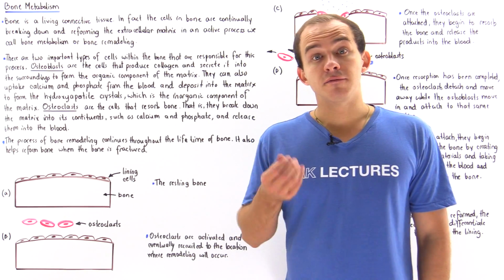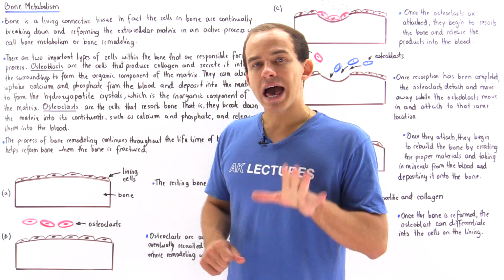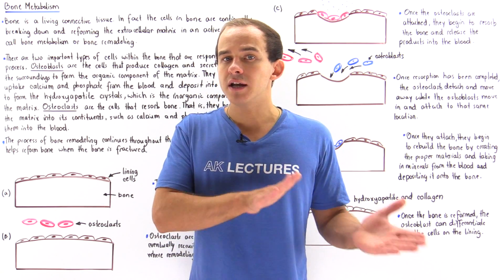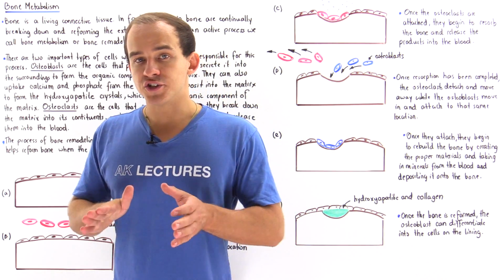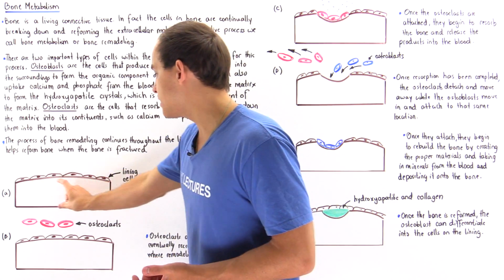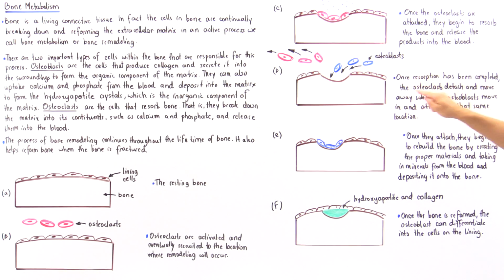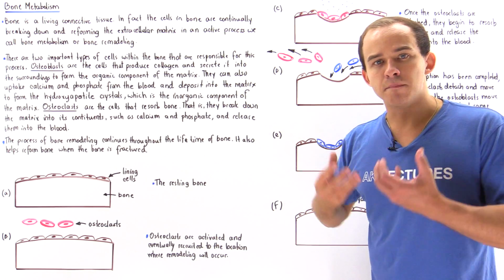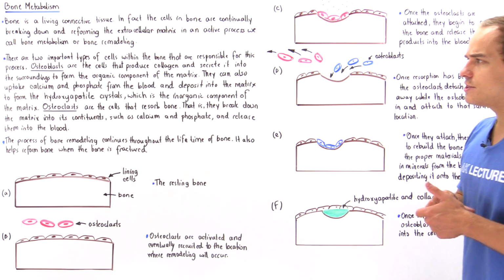Bone Metabolism (Remodeling)